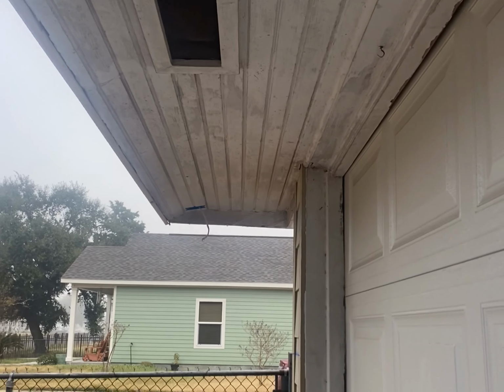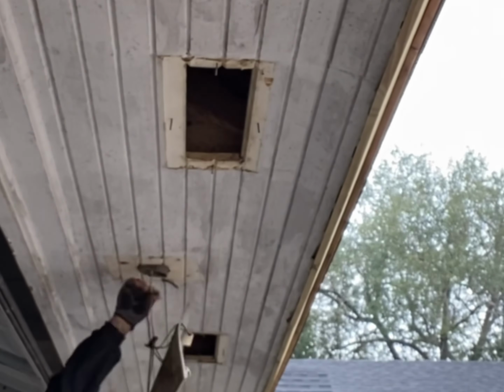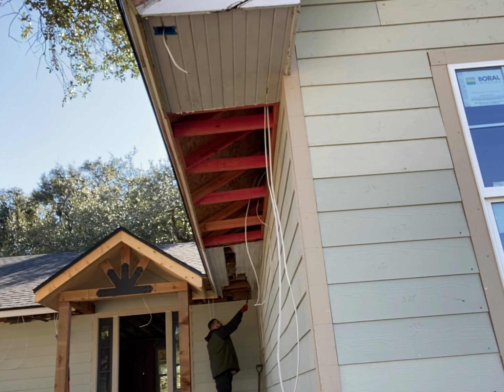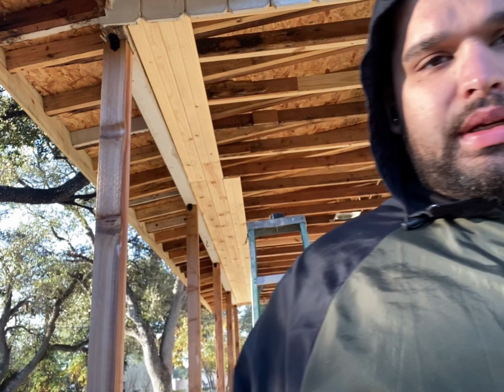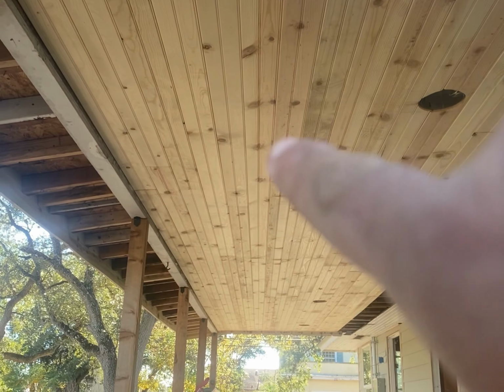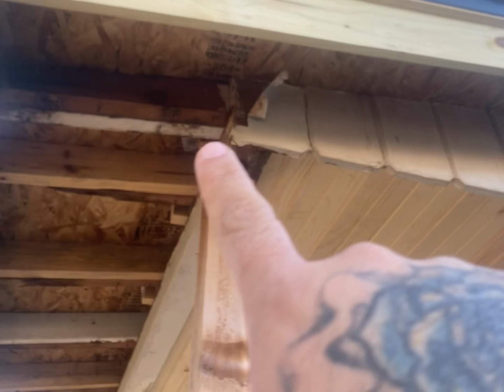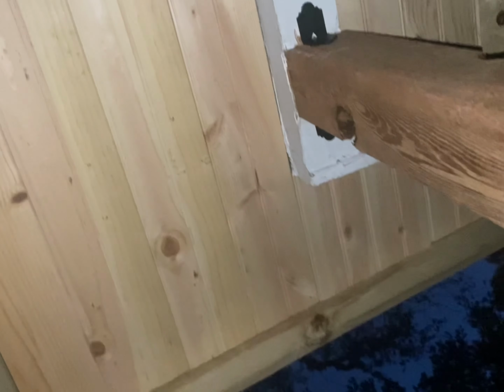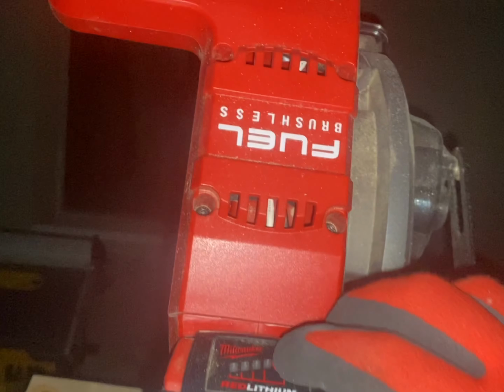Removing/replacing some soffit and some cut action